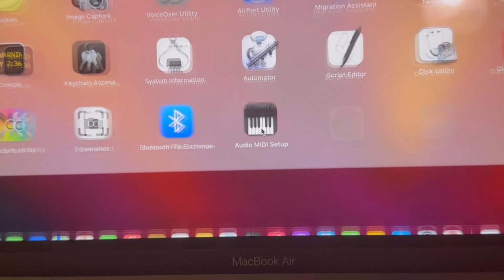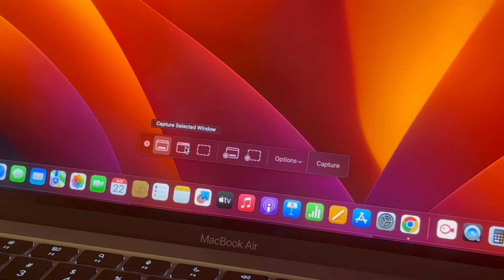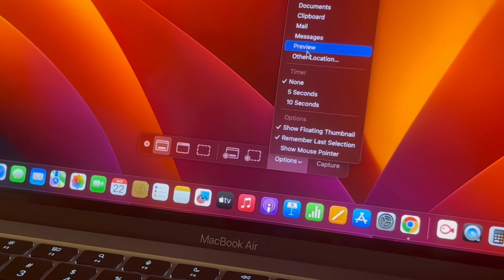How to take a screenshot on a MacBook (tutorial) | Mina Moro